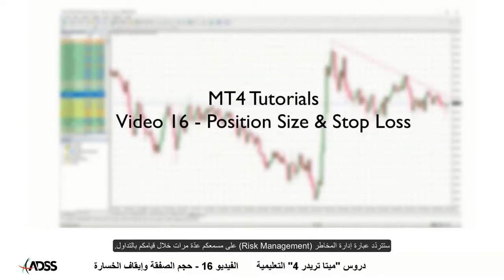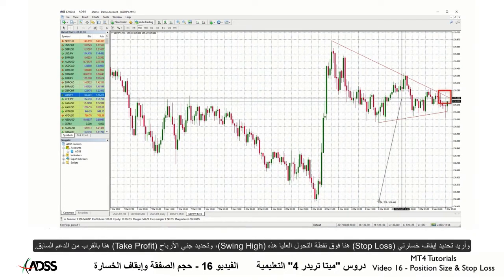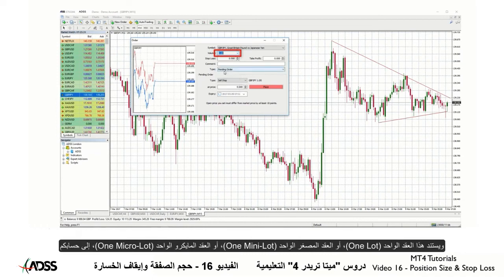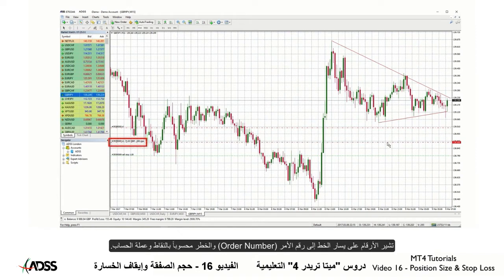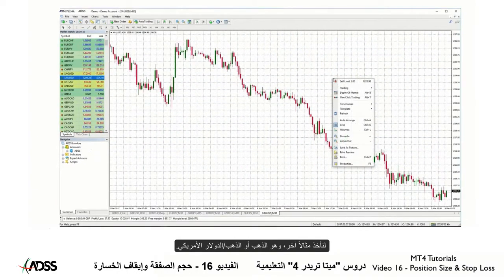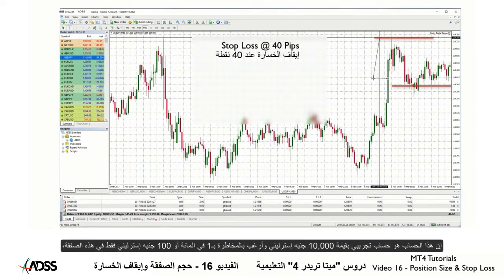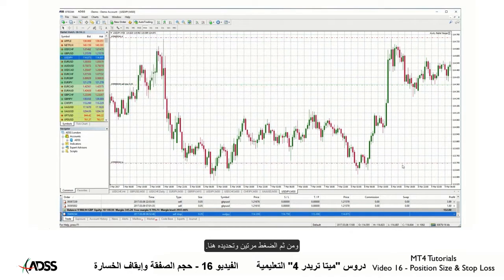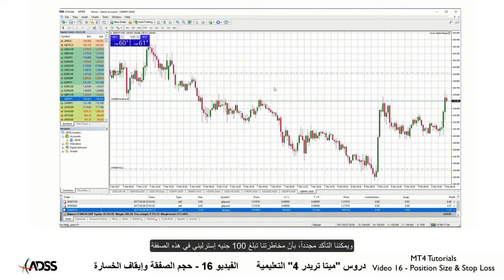دليل إي دي إس إس للمبتدئين في منصة ميتاتريدر4 - الفيديو 16: حجم الصفقة وإيقاف الخسارة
يقدم هذا الفيديو من إي دي إس إس نظرة عامة على موضوع إدارة المخاطر وكيفية استخدام منصة ميتاتريدر 4 في مساعدتكم لحماية استثماراتكم، بالإضافة إلى تزويدكم بفكرة عن تحديد حجم الصفقة وأوامر إيقاف الخسارة التي تساعد في الحد من الخسائر.